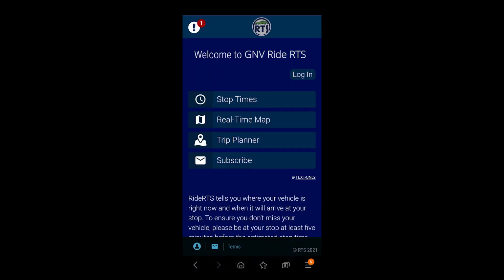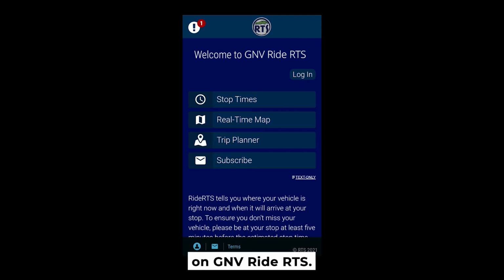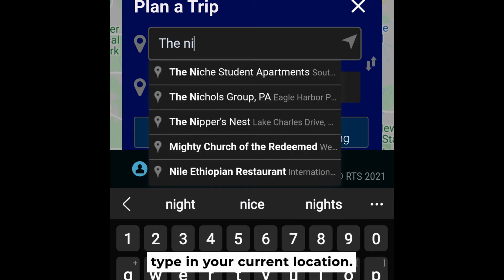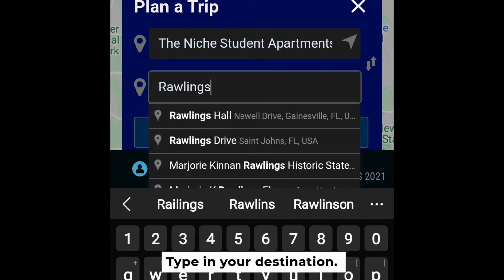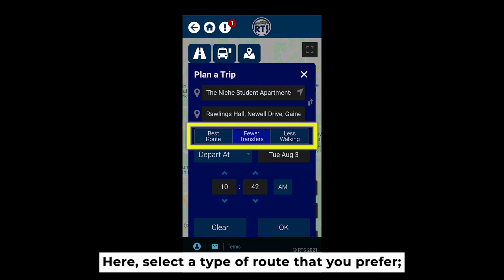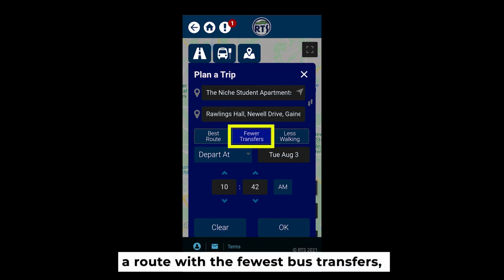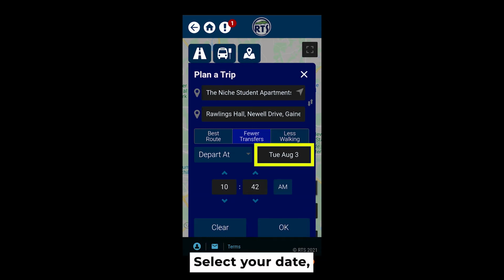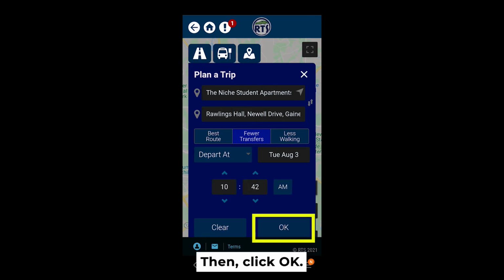How To Use Trip Planner on the GNVRideRTS App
A tutorial on how to use the Trip Planner on the Gainesville, Florida Regional Transit GNVRideRTS app.

More info at RideRTS.com.